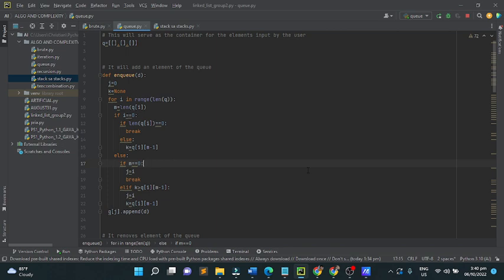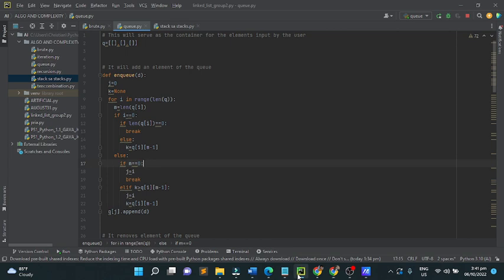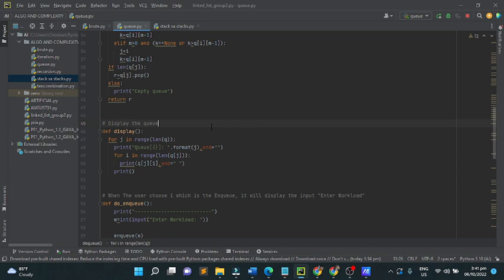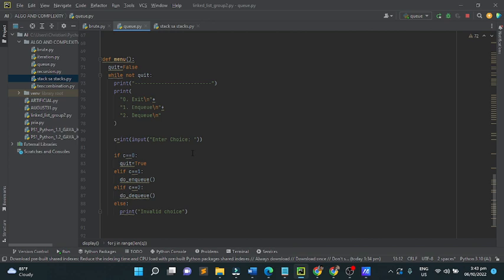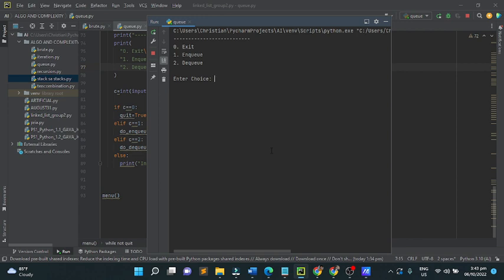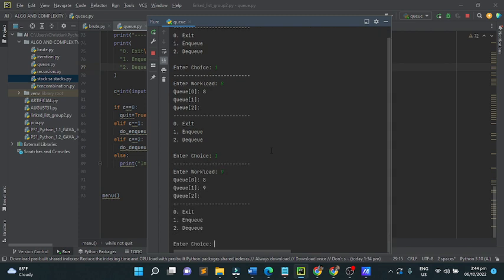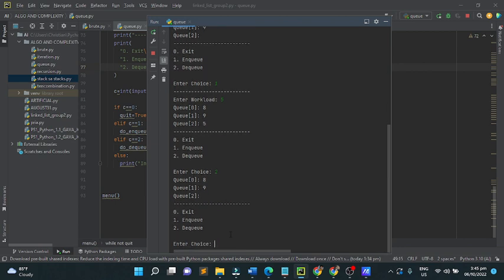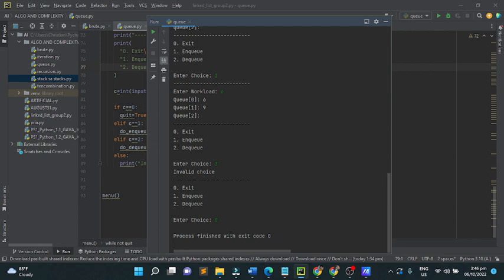Linear Data Structures - QUEUE (Python Program)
Leader: Roberto Bayos Jr.
Members: Johnben Augustus Nadal
                   John Christian Gava